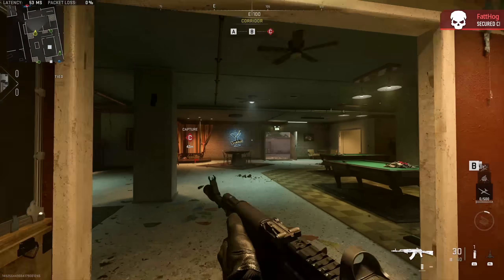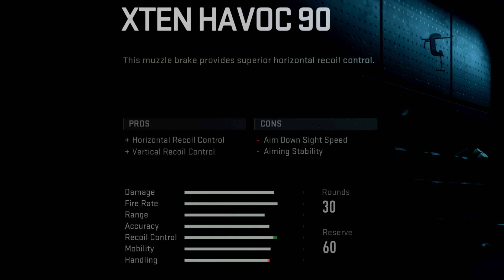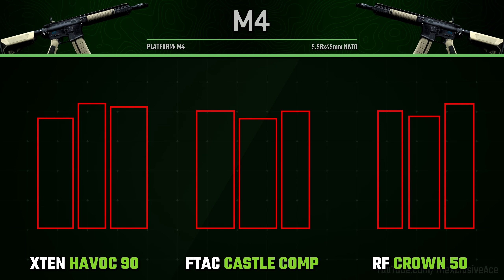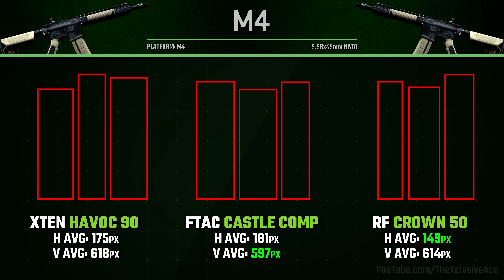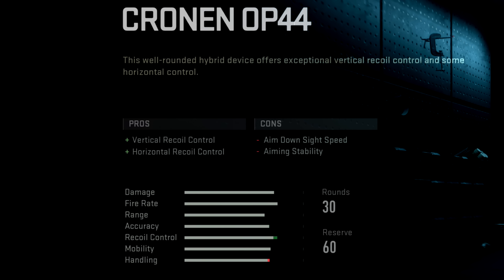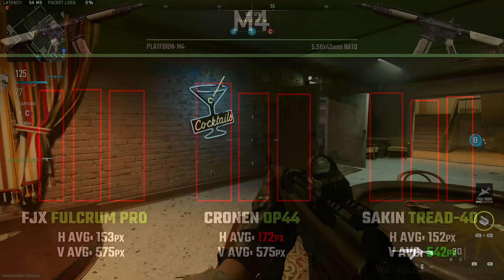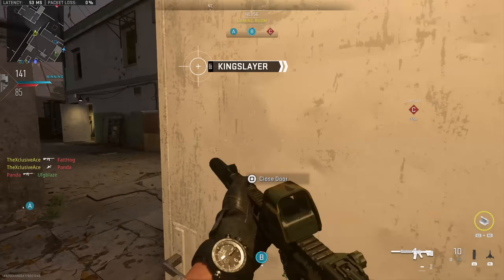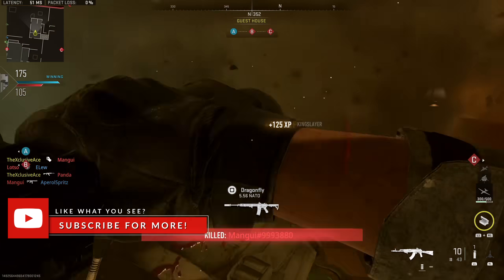Are There Duplicate Attachments in Modern Warfare II?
One thing you may have noticed in Modern Warfare II is there appear to be several attachments in the same category for a gun that have literally identical stats. Today, I wanted to put this to the test to see if they're actually duplicates with different names and a different look or if they do have some statistical differences. What are your thoughts on these apparently identical attachments in MWII?

0:00 Intro
0:21 Attachments in Question
1:14 Horizontal & Vertical Muzzles
4:29 Vertical & Horizontal Muzzles
6:15 Recoil Results (Are they the same?)
6:31 ADS Times
6:52 More Testing to be Done
7:36 Recap & Wrap Up